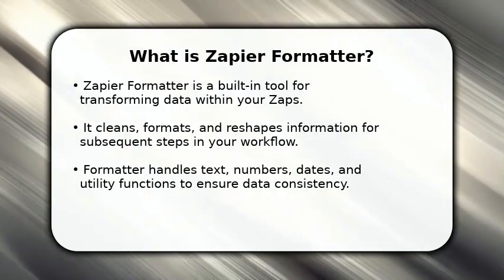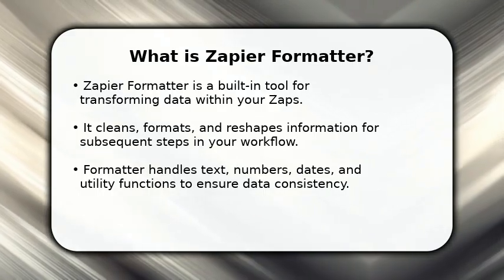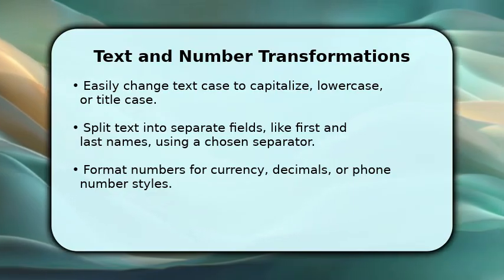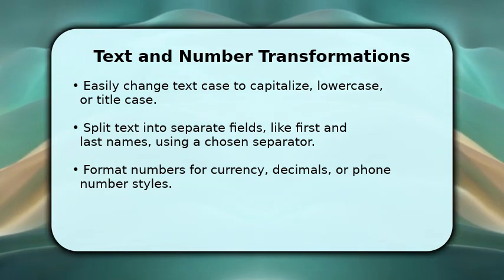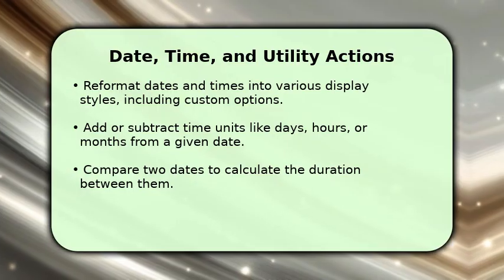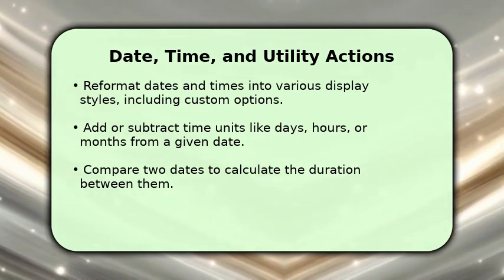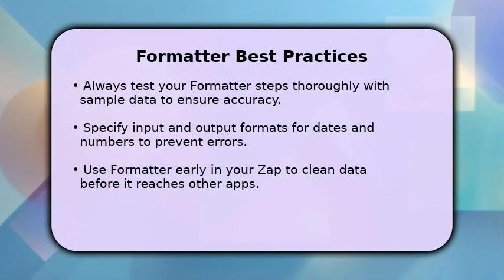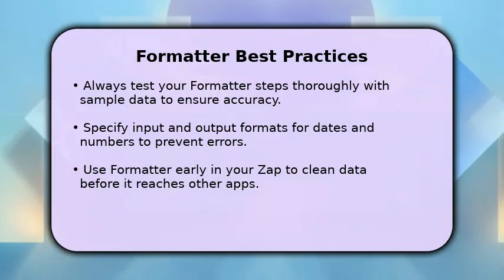How to Use Formatter in Zapier (UPDATED 2025)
▸ :^) Learn how to use the formatter in Zapier, a powerful tool for automating tasks. In this video, we'll cover the benefits of using the formatter and provide step-by-step instructions on how to set it up. You'll learn how to format dates, numbers, and text with ease, making your Zaps more efficient and effective. By the end of this tutorial, you'll be able to use the formatter like a pro and take your Zapier skills to the next level.

Zapier formatter, how to use zapier formatter, zapier automation tips, formatter in zapier, zapier tutorial for beginners